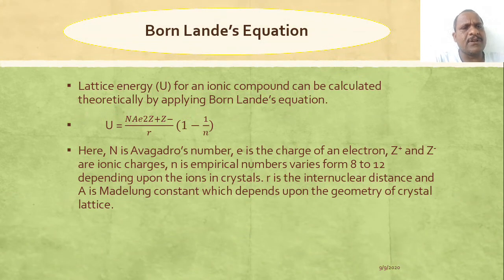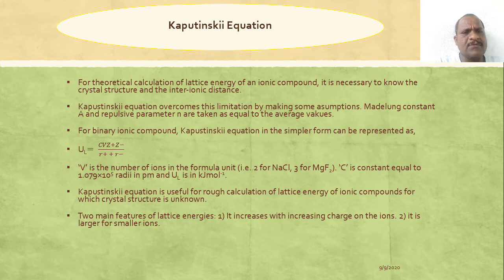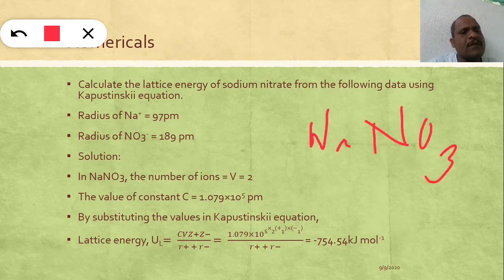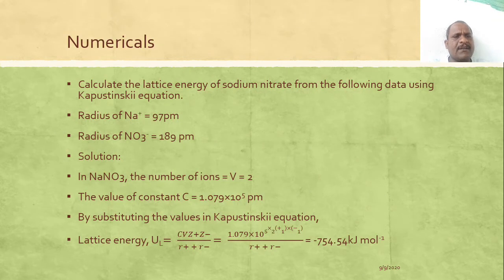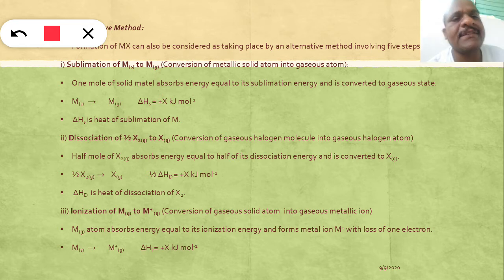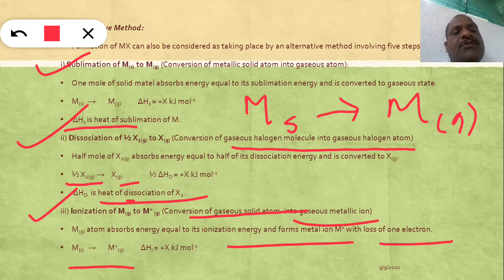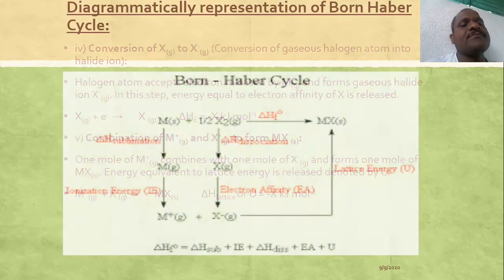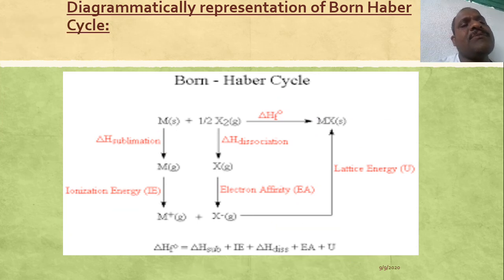Equation for Lattice Energy